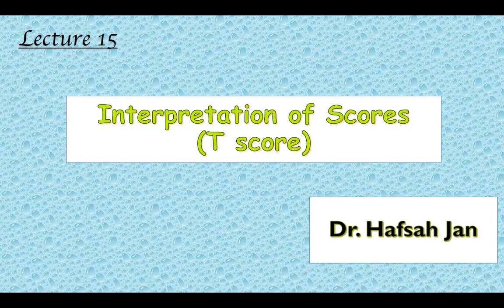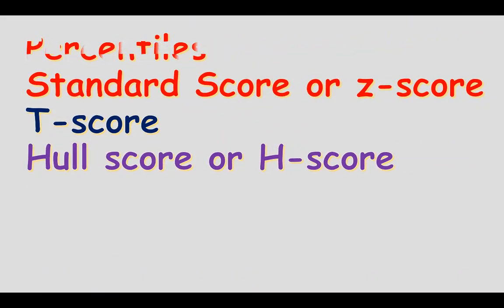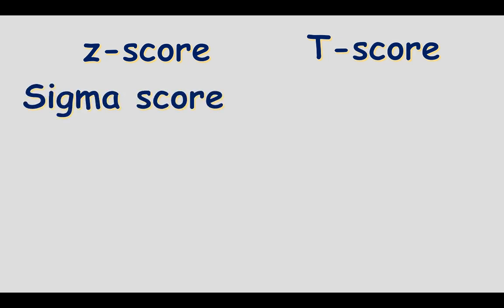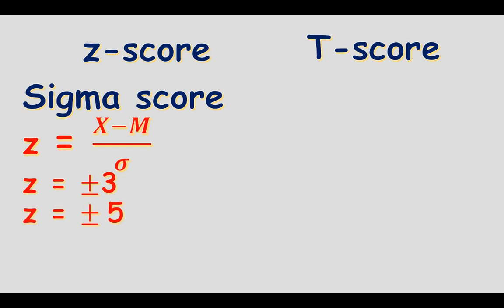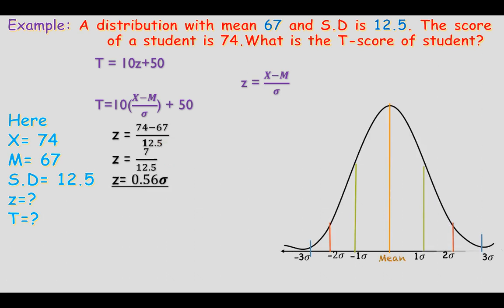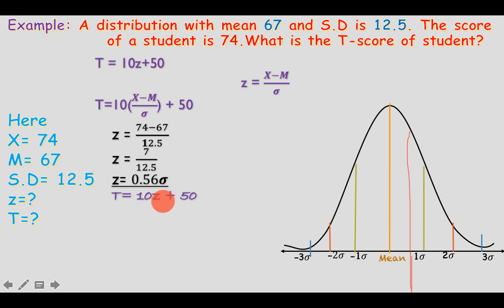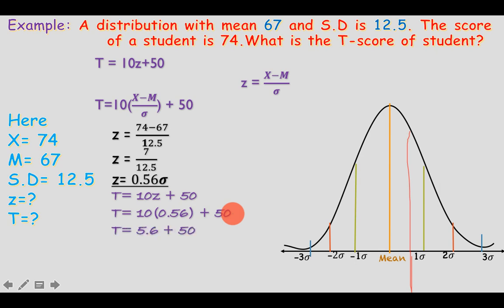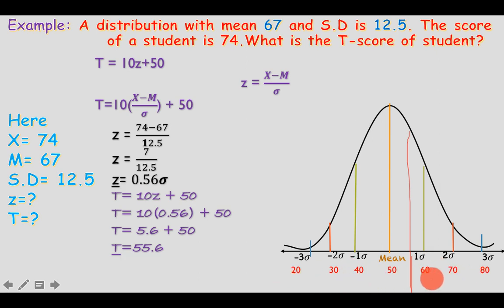Interpretation of Scores Part 2 (T score) by Dr. Hafsah Jan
This video will help you in understanding the T score in detail.